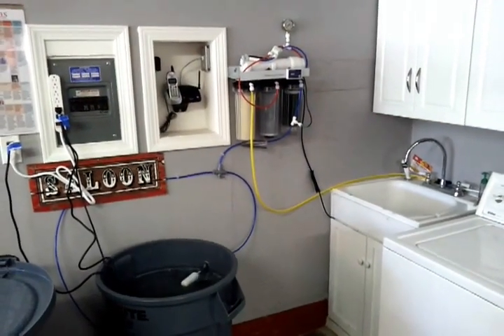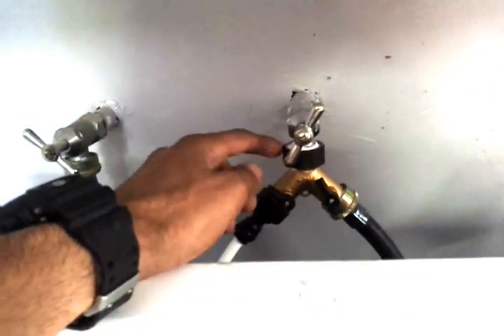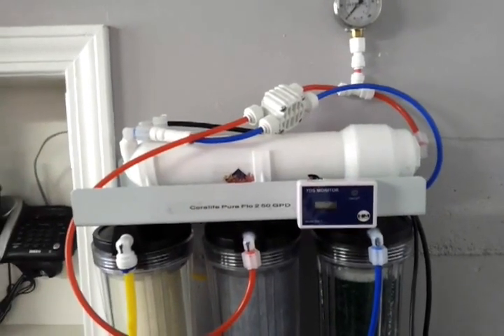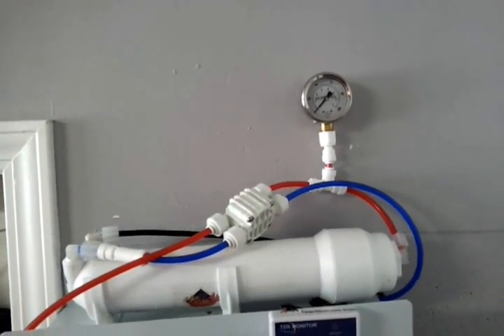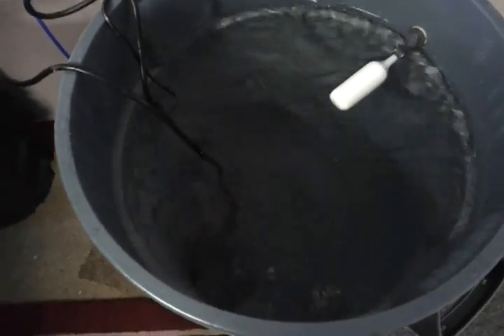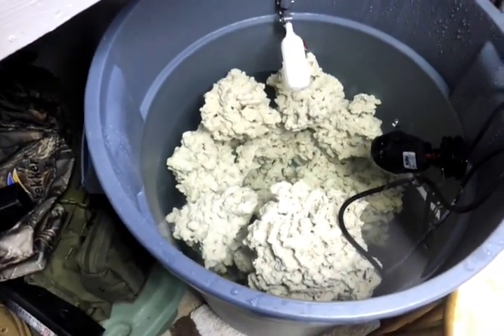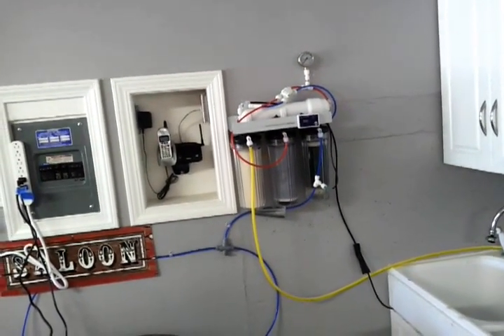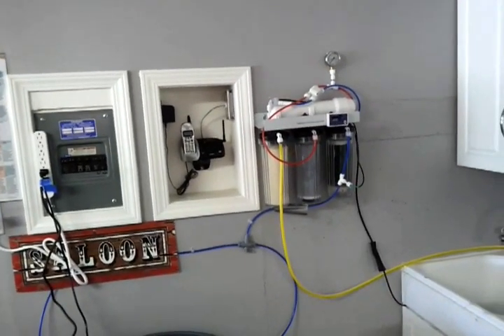Saltwater Aquarium System: RO Water System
RO System setup in my laudryroom. I discuss reasons for investing in RO system, basic setup, TDS Monitor, Pressure gauge, auto shutoff system and product water containers etc. Video for those starting in the hobby and video made by a beginner. Enjoy.